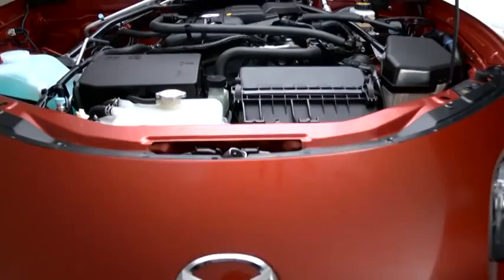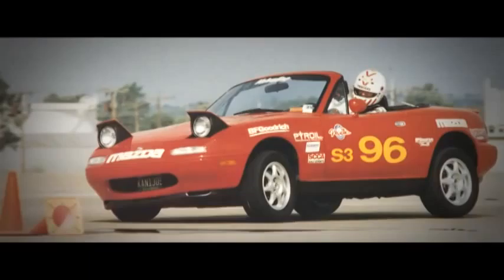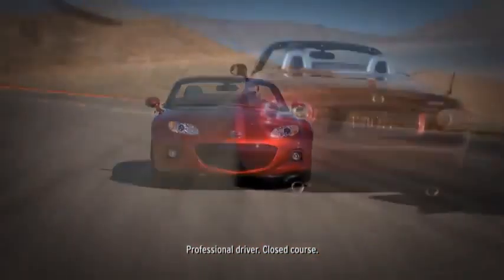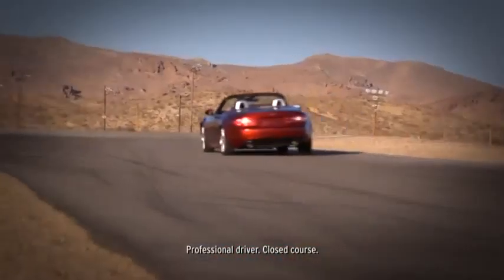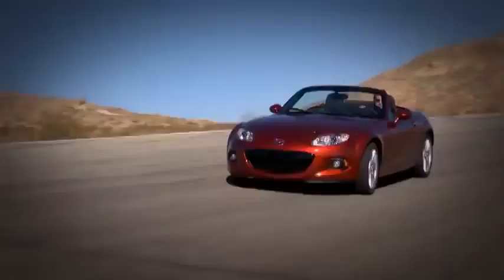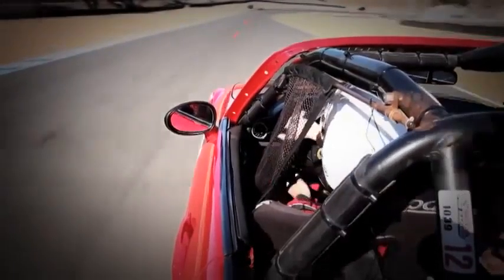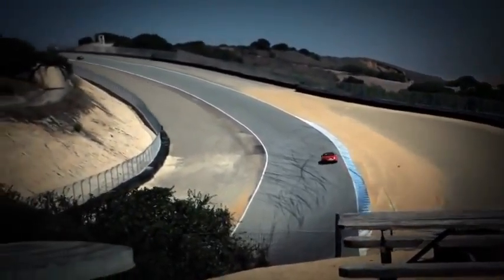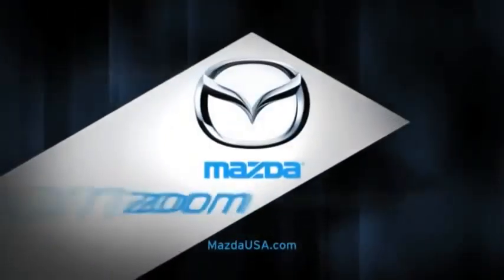MX 5 Miata — Introduction Mazda USA